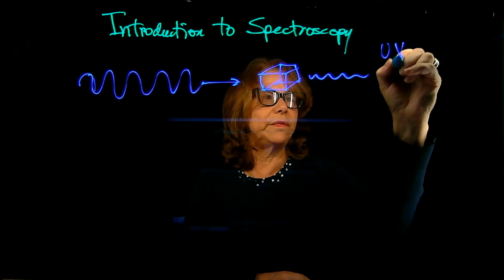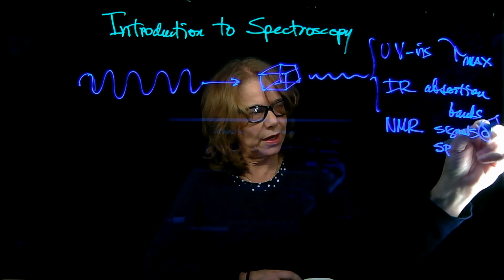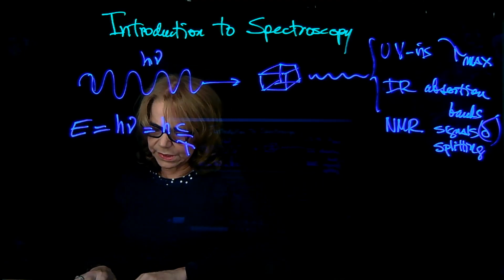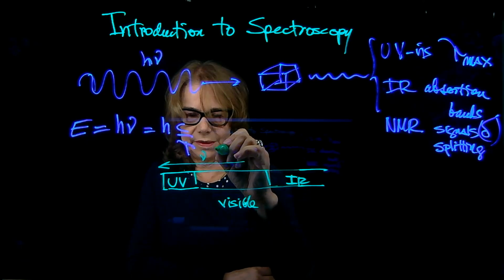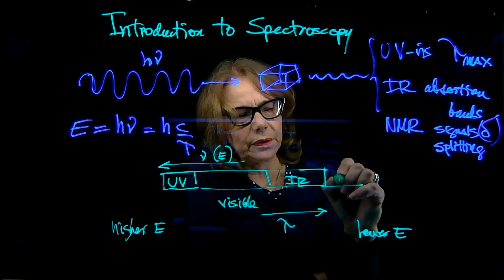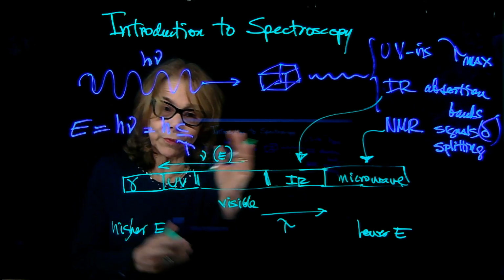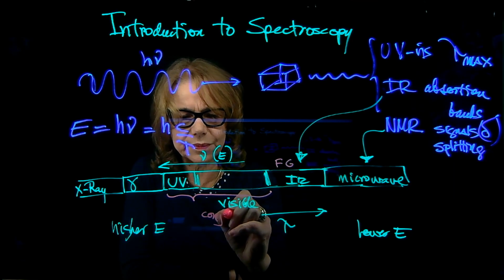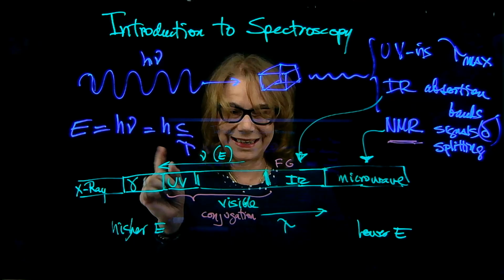Spectroscopy intro - Dr. Tania CS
Introduction to spectroscopy
Electromagnetic spectrum
Types of spectroscopy